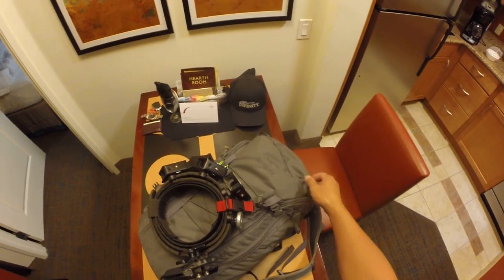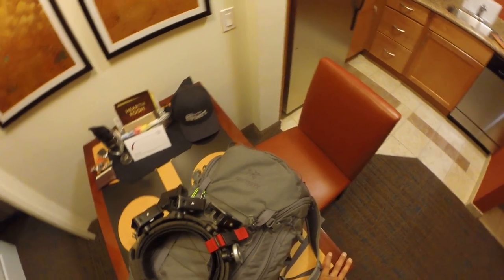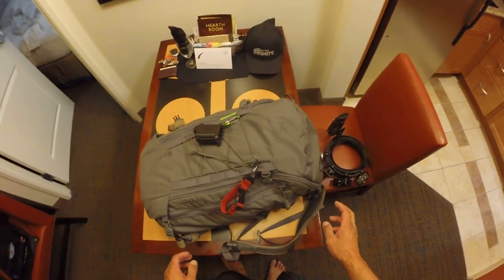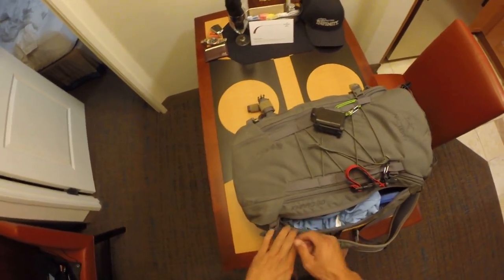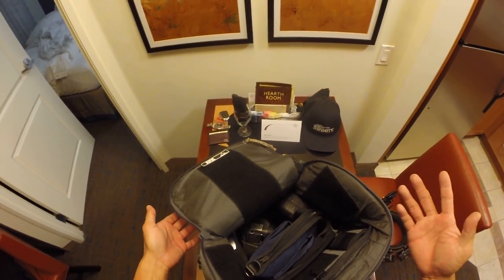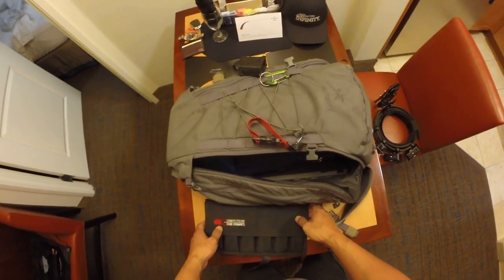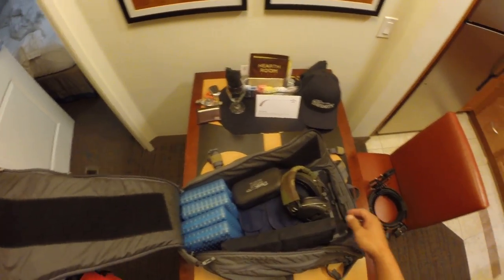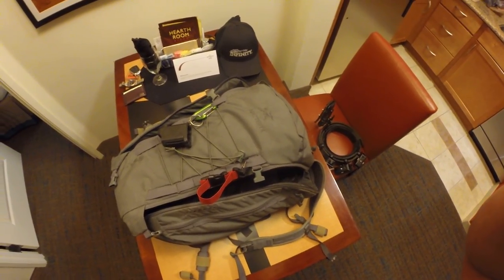Arc'teryx Leaf KHARD 30 as a range bag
Using the Arc'teryx Khard 30 as a range bag.

I shoot USPSA and this is what I take to matches.

Apologies in advance - i know now to never again film a video like this with a gopro headmount.  I thought it made sense at the time, then i watched the video and realized it makes no sense.